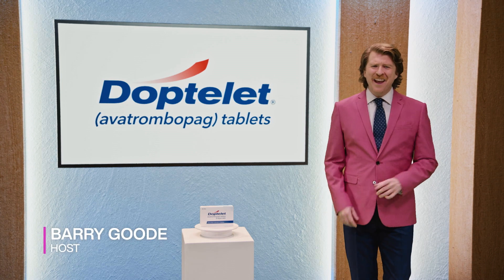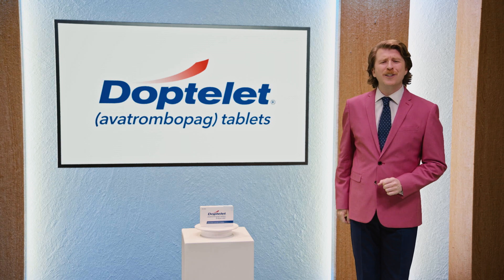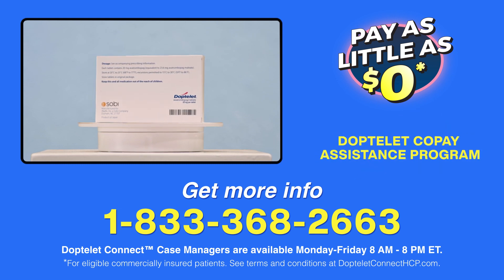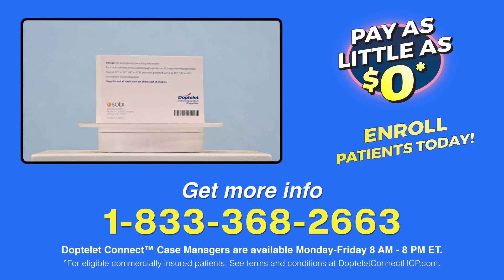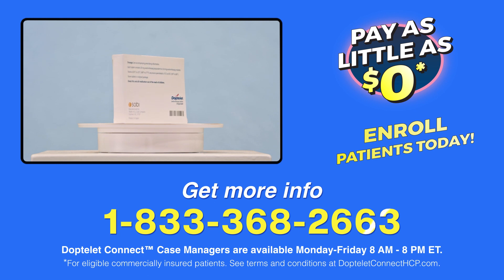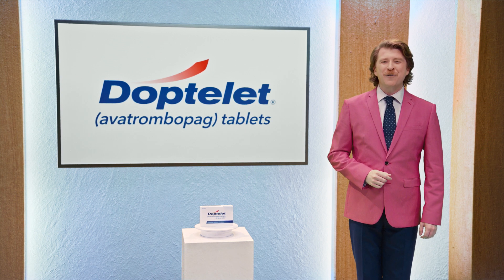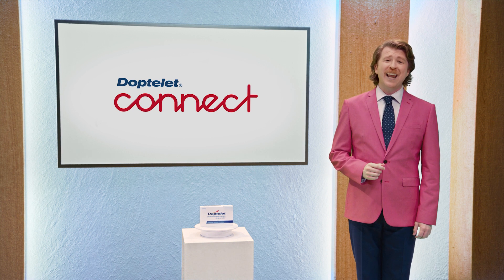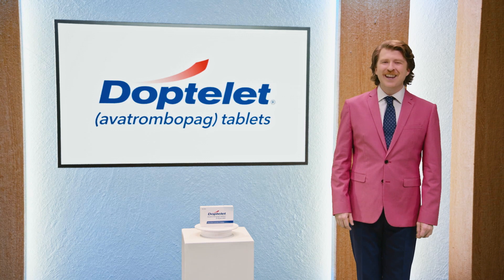Act Now: Doptelet Connect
Let’s talk about Doptelet’s financial assistance program.

INDICATION

DOPTELET® (avatrombopag) is indicated for the treatment of thrombocytopenia in adult patients with chronic immune thrombocytopenia who have had an insufficient response to a previous treatment.

Thrombotic/Thromboembolic Complications. DOPTELET is a thrombopoietin (TPO) receptor agonist and TPO receptor agonists have been associated with thrombotic complications in patients with chronic liver disease (0.4%; (1/274) in DOPTELET-treated patients) and thromboembolic complications in patients with chronic immune thrombocytopenia (7%; (9/128) in DOPTELET-treated patients). Portal vein thrombosis has been reported in patients with chronic liver disease, and thromboembolic events (arterial and venous) have been reported in patients with chronic immune thrombocytopenia treated with TPO receptor agonists.

Consider the potential increased thrombotic risk when administering DOPTELET to patients with known risk factors for thromboembolism, including genetic prothrombotic conditions.

DOPTELET should not be administered to patients with chronic liver disease or chronic immune thrombocytopenia in an attempt to normalize platelet counts. Monitor platelet counts, and for signs and symptoms of thromboembolic events and institute treatment promptly.

Serious Adverse Reactions

Serious adverse reaction that occurred more frequently in patients treated with DOPTELET (9%; 12/128) compared to placebo (5%; 1/22) was headache, occurring in 1.6% (2/128).

Adverse Reactions

The most common adverse reactions (≥10%) in patients with chronic immune thrombocytopenia were headache, fatigue, contusion, epistaxis, upper respiratory tract infection, arthralgia, gingival bleeding, petechiae, and nasopharyngitis.

Postmarketing Experience

Following the approval of DOPTELET, hypersensitivity reactions involving the immune system, including, but not limited to, pruritus, rash, choking sensation, swollen face, and swollen tongue have been reported.

These are not all the possible risks associated with DOPTELET. Please see Full Prescribing Information for DOPTELET

To report suspected adverse reactions, contact Sobi North America at 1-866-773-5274 or FDA at 1-800-FDA-1088.

16225